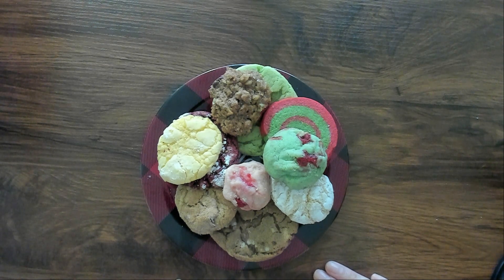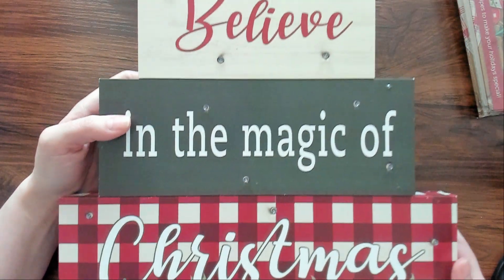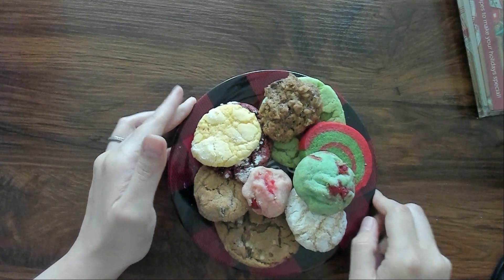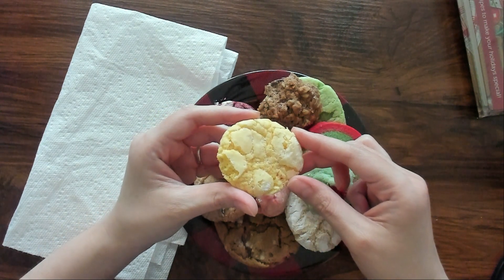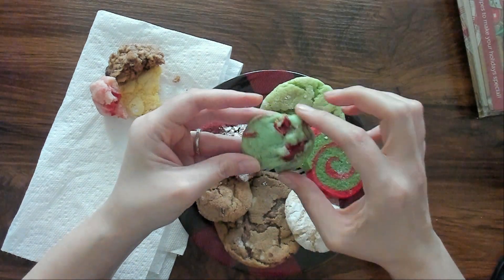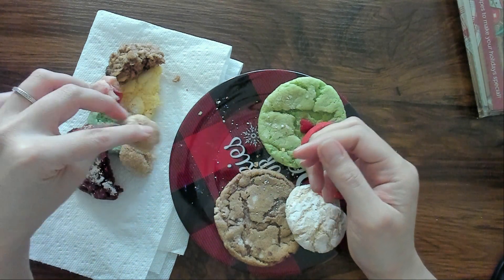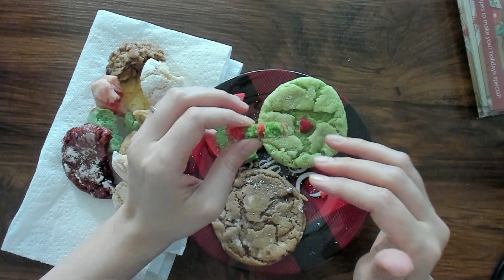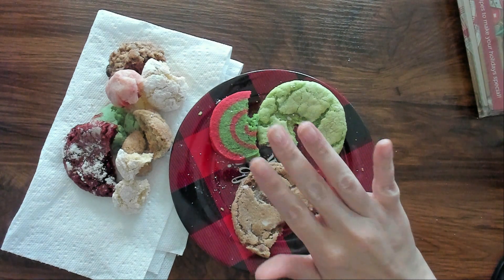ASMR | Eating Homemade Christmas Cookies ~ Gift Haul (Whisper)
This is just a video where I show you some of the Christmas Cookies from my family Cookie Day. I also show you a small gift/prize haul. This video includes some tapping sounds, eating sounds and gentle whispering. I hope you enjoy it!